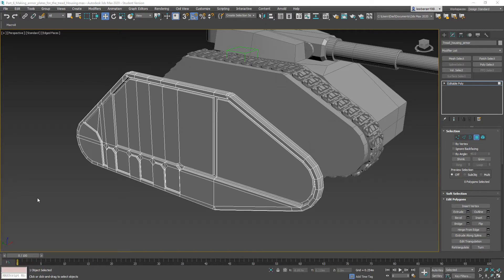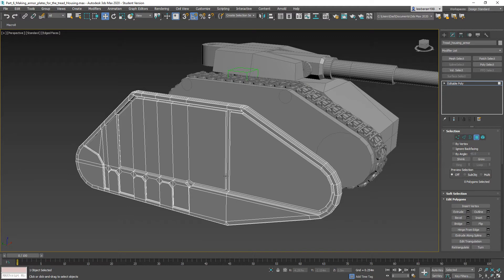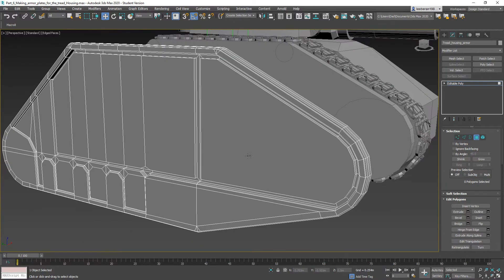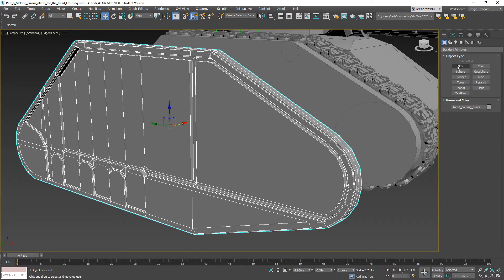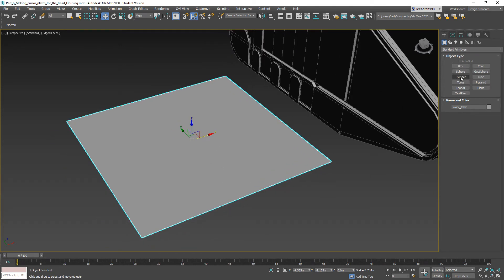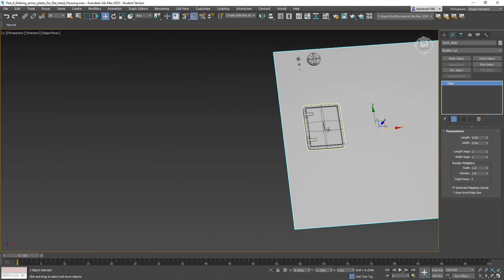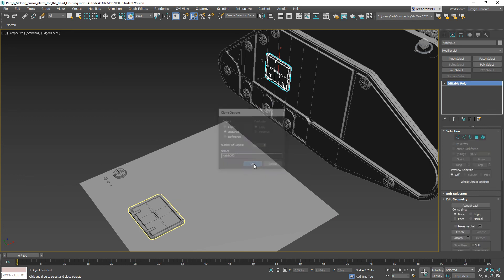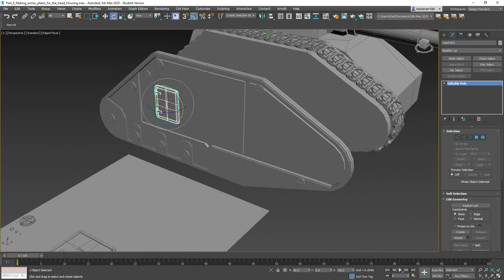Let's Build A Tank! Part7: Beginning to Greeble the side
Today we start making Greebles for the the Tread Housing.

Inspired by the Leman Russ Main battle tank from WH40k
Modeling done in 3d Studio Max 2020